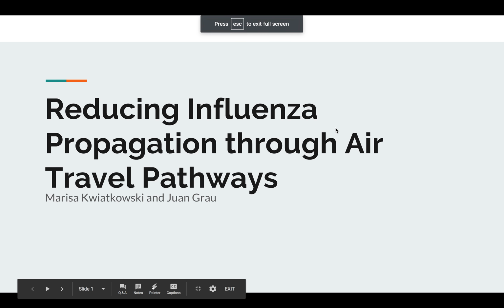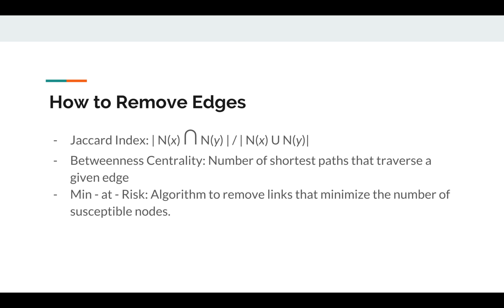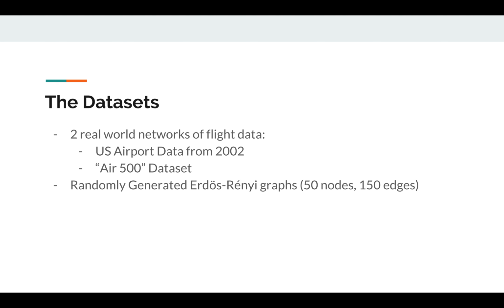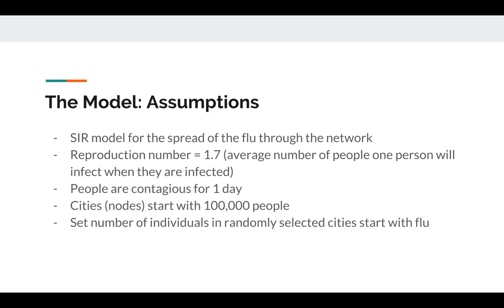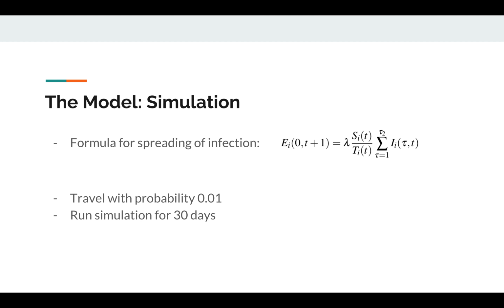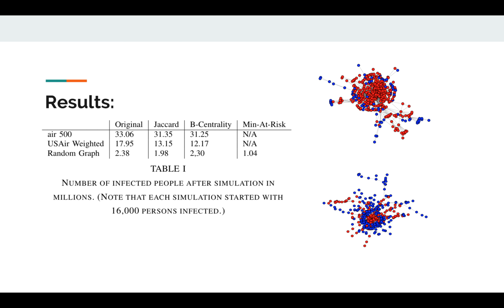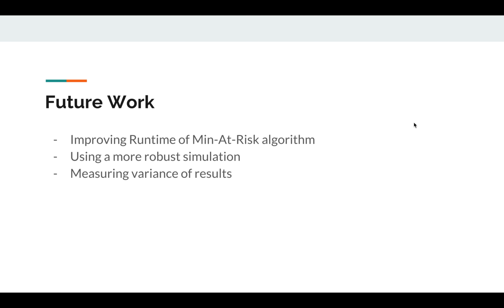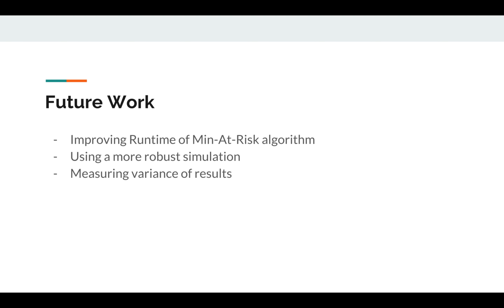CS 224W Final Presentation: Reducing Flu Propagation Through Air Travel Networks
by Juan Grau and Marisa Kwiatkowski